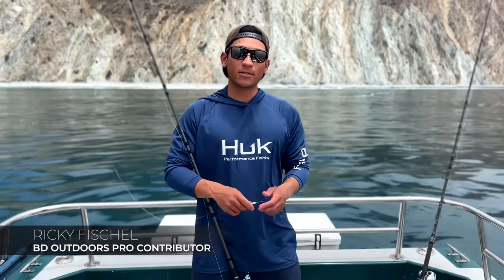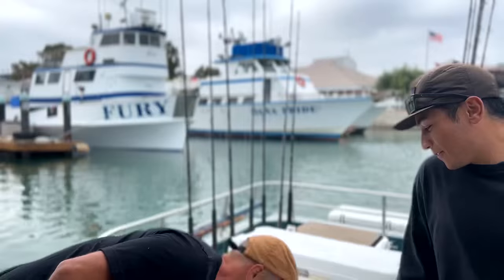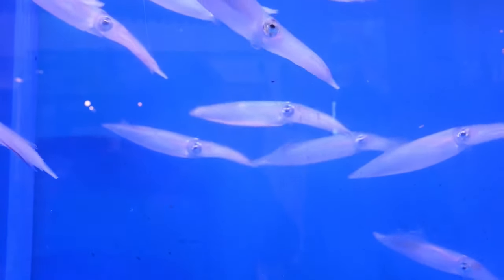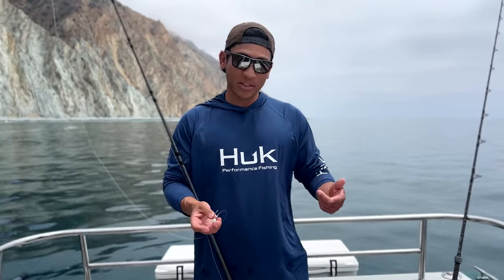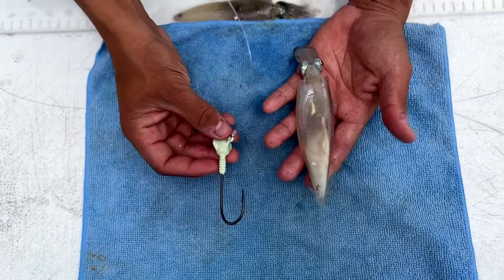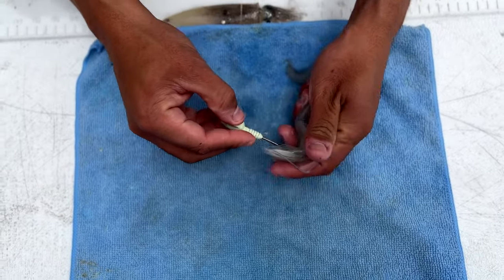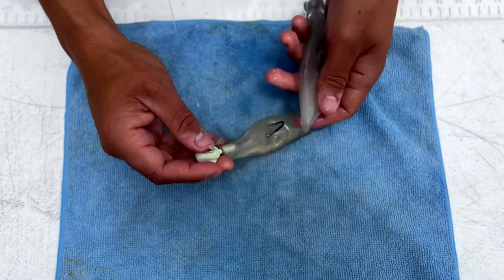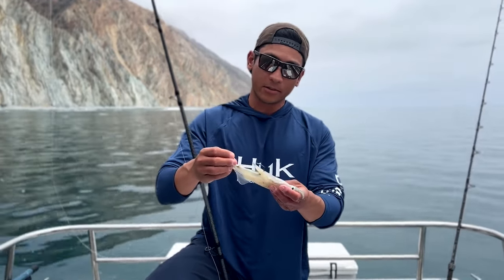How-to Rig a Leadhead with SQUID for WHITE SEABASS Fishing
Ricky Fischel and Christian Sekas of SekasSportfishing check-in from Catalina Island while targeting White Sea Bass.  They walk us through their ideal rigging for squid while fishing island kelp beds.

Let us know if you've had success with this rig, and drop a comment on other tutorials or tackle tips you'd like to see!